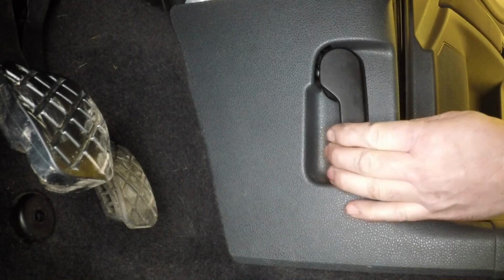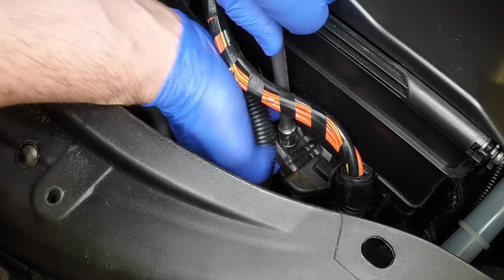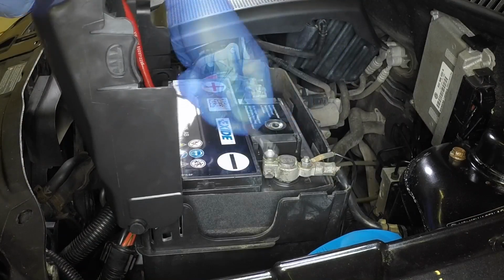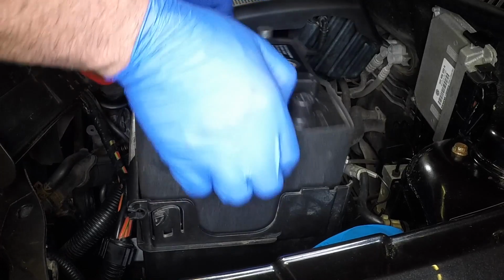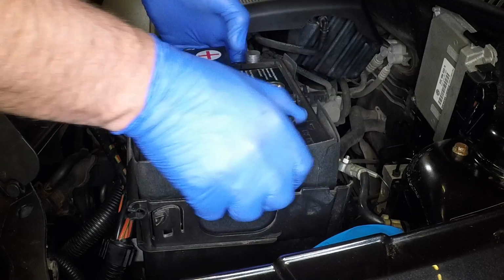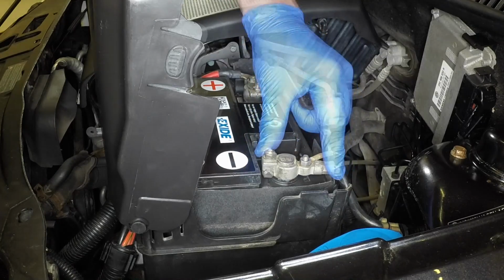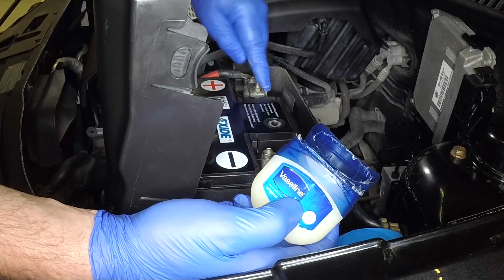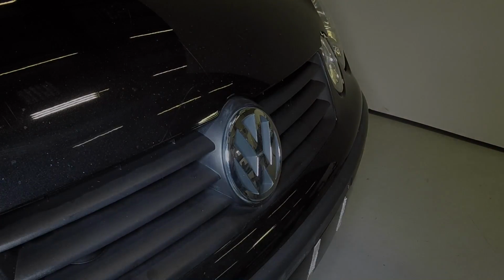Volkswagen Polo (2002 - 2005) - Battery R&R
Do you need to replace the battery on your 2002 to 2005 Volkswagen Polo  but don't know where to start? This video tutorial shows you step-by-step how to do it!

Our Volkswagen Polo manual covers 02 to 05 reg plates, both petrol, and diesel engines, and includes videos for some of the most common jobs, which you can see here in this playlist.

What's covered:

Petrol:
Volkswagen Polo Hatchback 1.2L (1198cc) 3-cyl 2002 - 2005Volkswagen Polo Hatchback 1.4L (1390cc non-FSI) 4-cyl 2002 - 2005
Diesel:
Volkswagen Polo Hatchback 1.4L non-FSI 3-cyl 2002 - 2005Volkswagen Polo Hatchback 1.9L 4-cyl 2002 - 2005Volkswagen Polo Hatchback 1.9L PD TDI 4-cyl 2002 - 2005
Exclusions:
Does NOT cover models with 1.4 litre FSI, 1.6 litre or 1.8 litre petrol engines, or features specific to ‘Dune’, ‘Fun’ or ‘CrossPolo’ models.